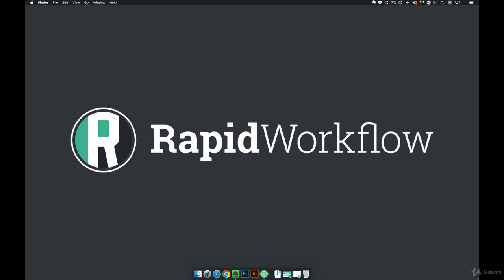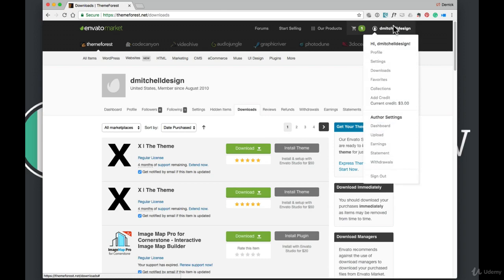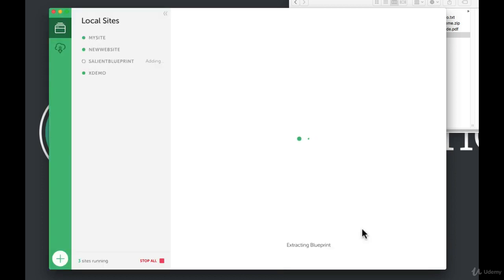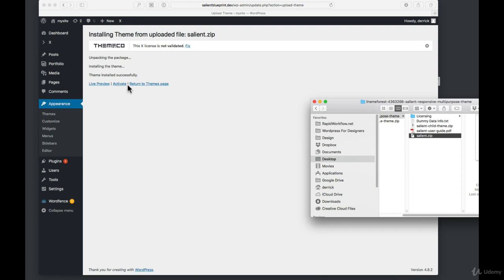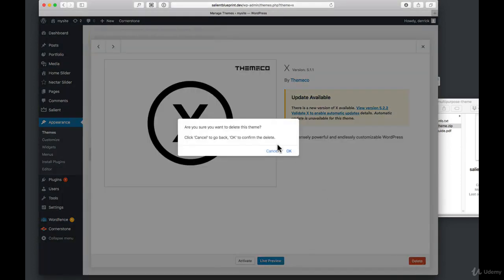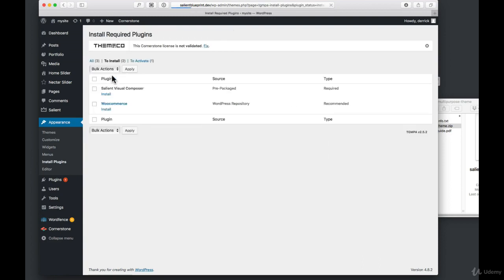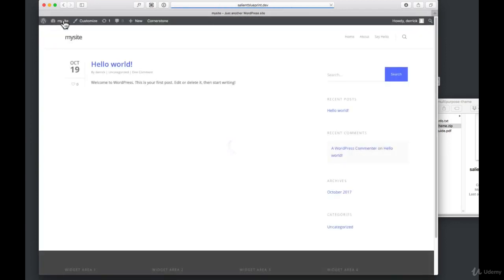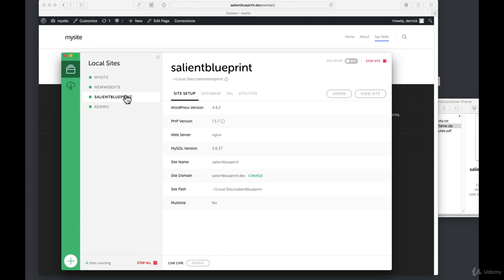Introduction to building a portfolio website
Web Design with WordPress: Everything from Beginning to End
WordPress Websites for Beginners and Graphic Designers Who Don't Want to Learn Code